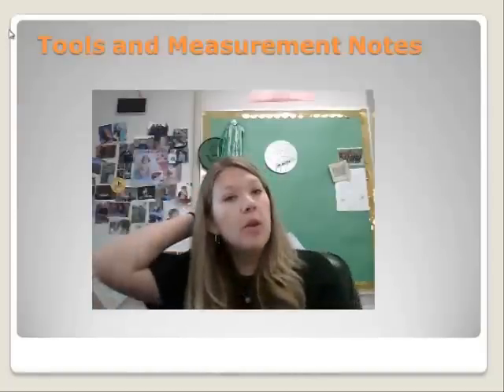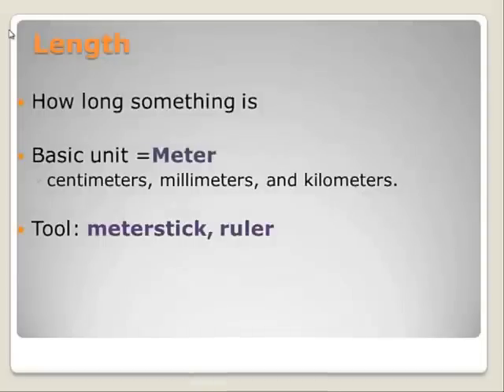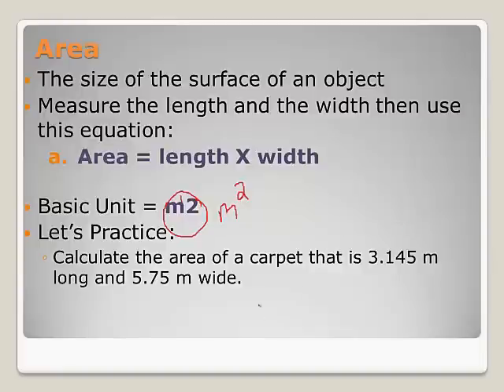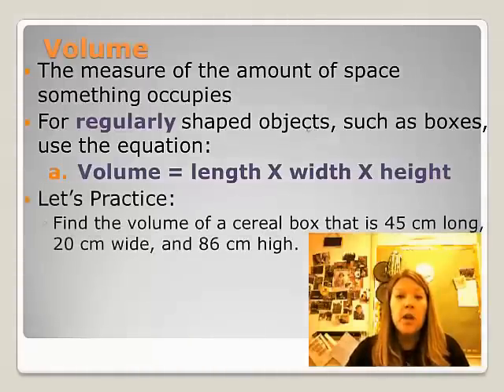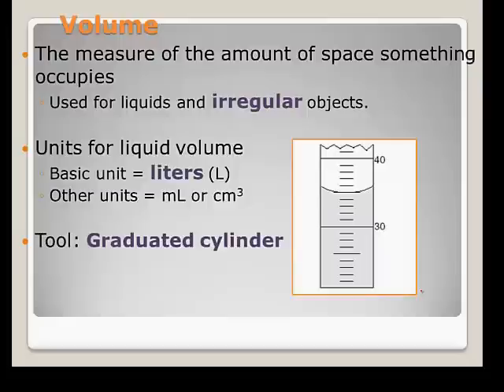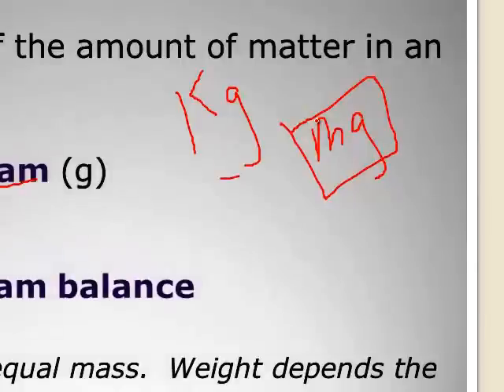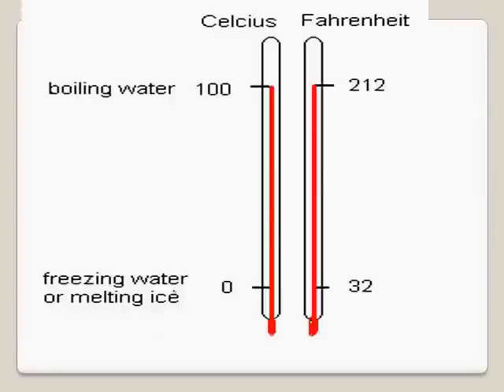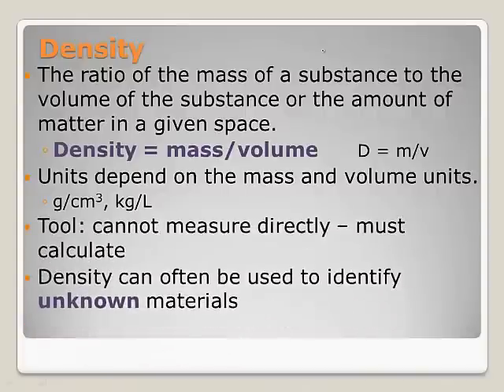measurementnotes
Basic descriptions of common measurements.